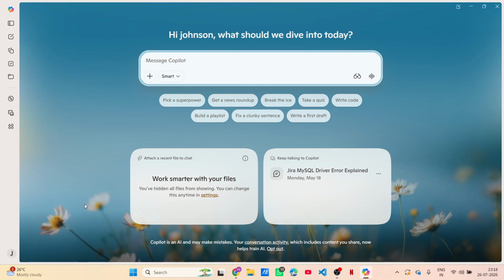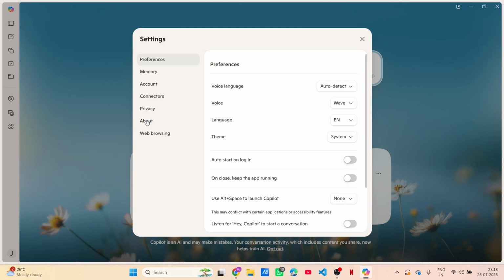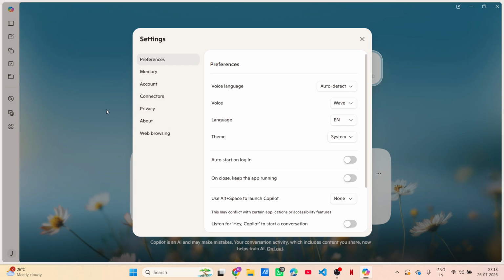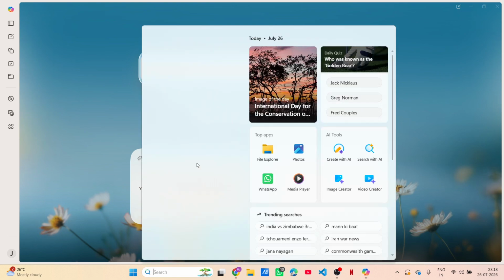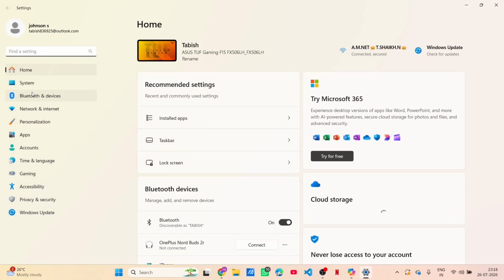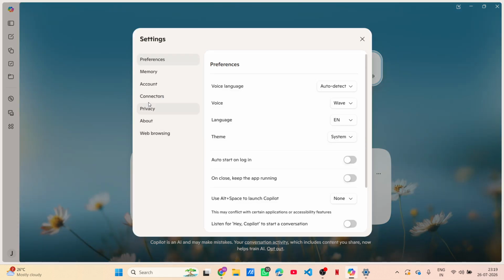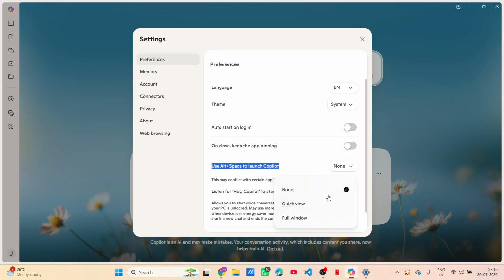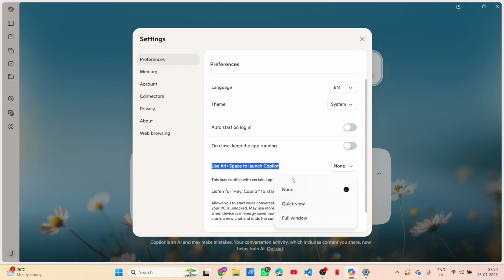How to Disable the Copilot Alt+Space Keyboard Shortcut (2026 Guide)